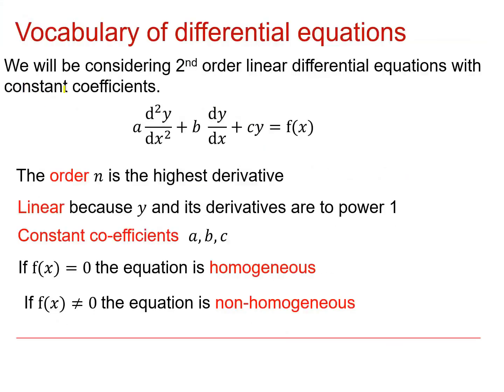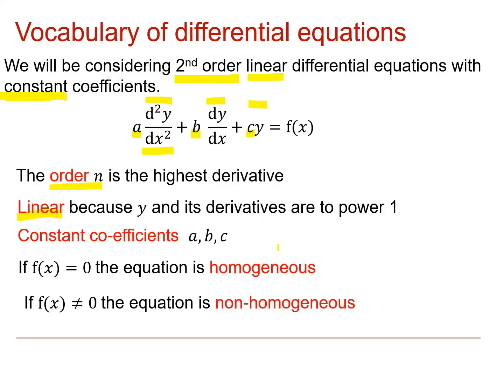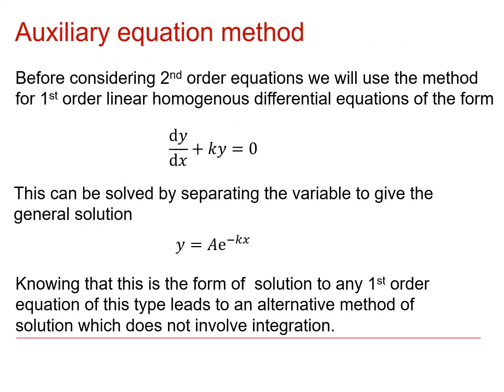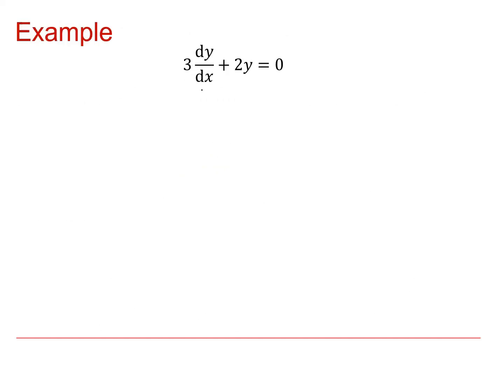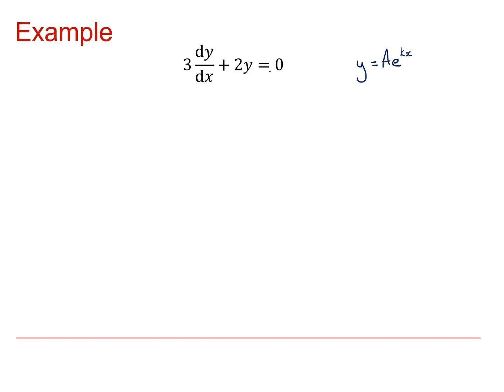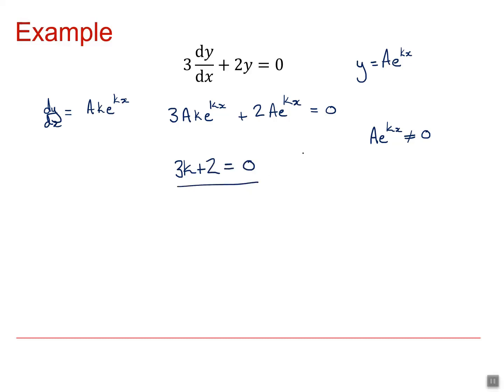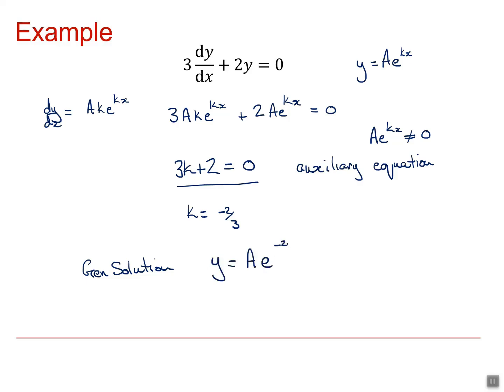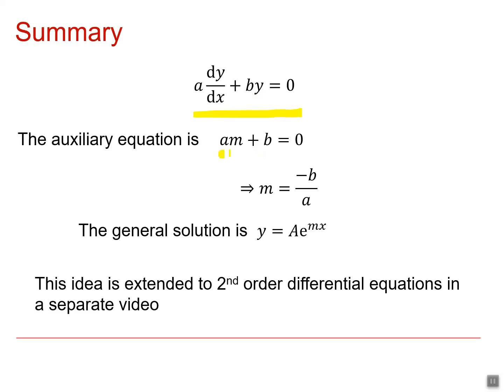OCR Pure Core: Second order differential equations 1-1